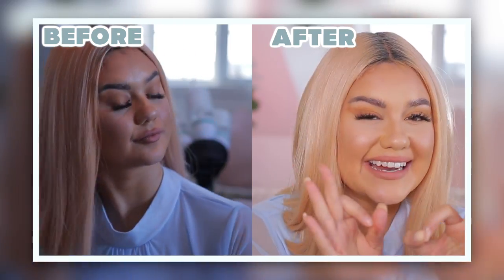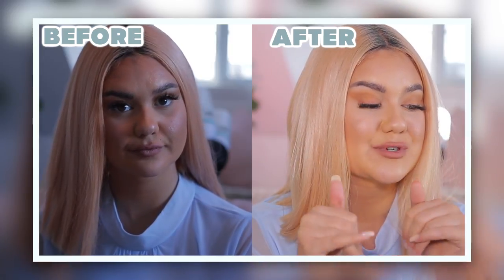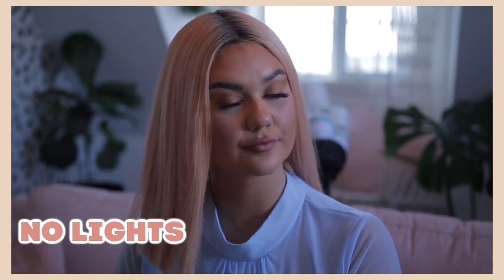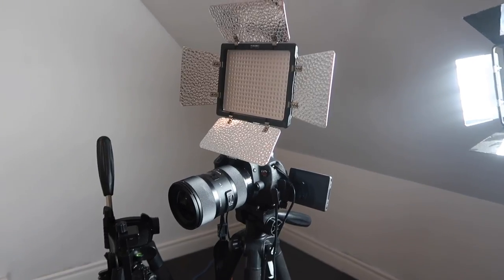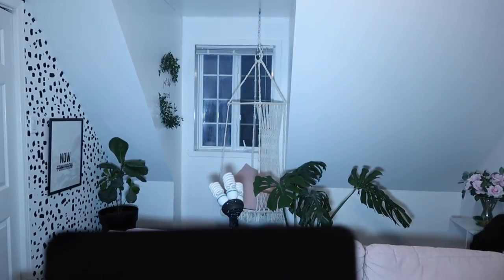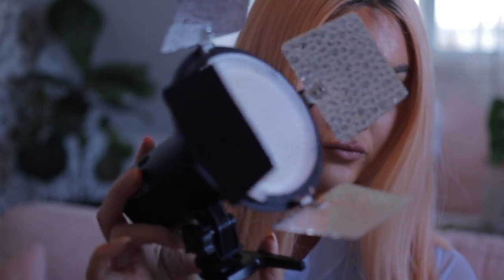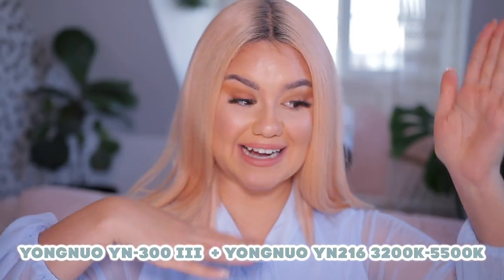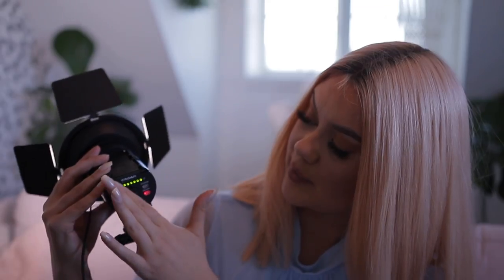My Lighting for YouTube Videos - CRISP CLEAR YOUTUBE videos (DAY & NIGHT)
My Lighting for YouTube Videos♡ Wanna see what happened? Bring out some snacks, and let’s go!

***Connect the first 2 lights I talked about to any tripod while holding your phone at the same time with this mount

🇨🇦 & 🇺🇸 Links for my tech equipment down below⤵

🇺🇸CAMERA
• My camera

🇺🇸FILMING WITH YOUR PHONE
• My Iphone
• Selfie mirror for iphone
• My microphone for my iphone
• My white selfie light stand kit
• Clip fill video light
• Camera adapter for iphone

🇺🇸STUDIO LIGHTS (recommended)
• Studio Lights (i use 3)
• Lighting with APP Control
• My small light in back of me
• Filter light in front of me
• Charger for filter light in front of me
• Led light diffuser

🇺🇸MICROPHONES & TRIPODS
• My fav zoom microphone for all my videos
• Mini light stand for light behind me
• My tripod

🇨🇦CAMERA
• My camera

🇨🇦STUDIO LIGHTS (recommended)
• Led light diffuser

🇨🇦MICROPHONES & TRIPODS
• My tripod

I hope everyone is staying safe during this difficult time 💙

Hey guys I hope you enjoyed this video lighting and how I set up my lighting for youtube to get a flawless soft face, this lighting tutorial was made to help anyone who is starting on youtube and needs some inspiration on how to light better lighting in their studio and these best lighting for video are all budget friendly so that you can achieve the best lighting for videos no matter your budget.